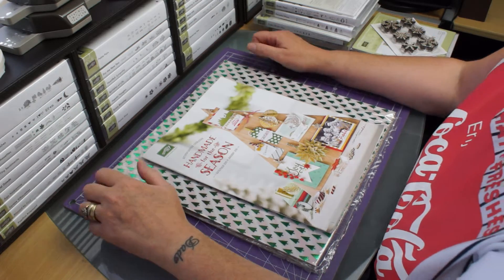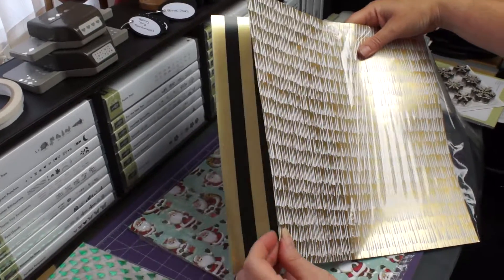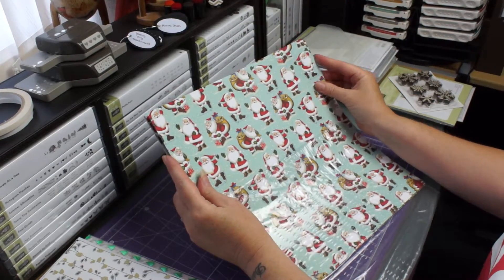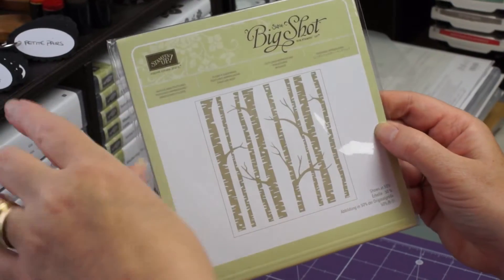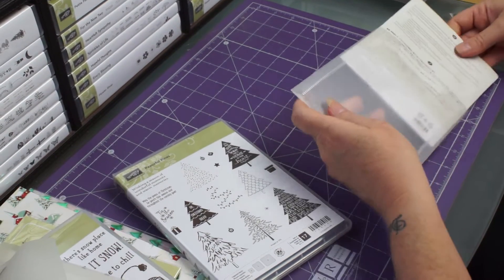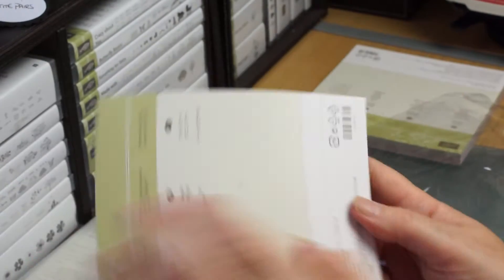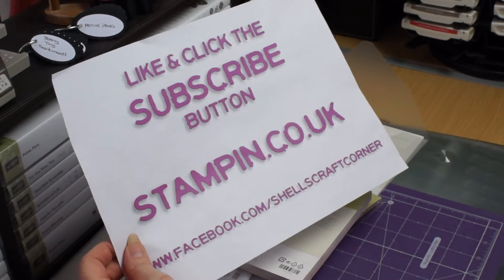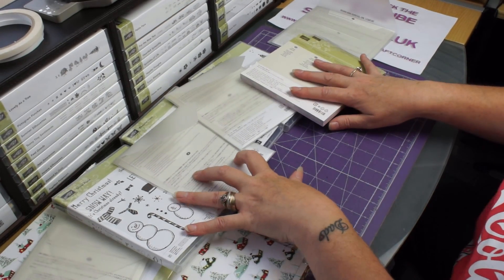New Seasonal Catalogue - Stampin' Up!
I am an Independant Stampin' Up! demonstrator in South Yorkshire. I am always happy to help and hear from you.

So to join our team and have some fun while running your own craft business and of course having loads of fun doing it:

I hold craft classes every month and also 1 to 1 lessons so for more info you can find me

Thank you to all who have watched my videos and purchased goodies from me. Feel free to add comments and questions below and I will get back to you as soon as possible.